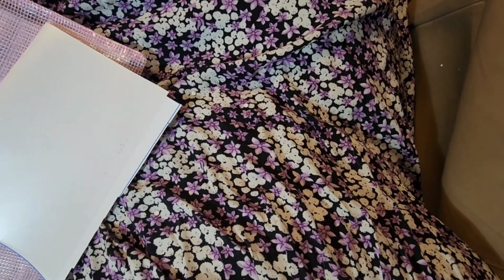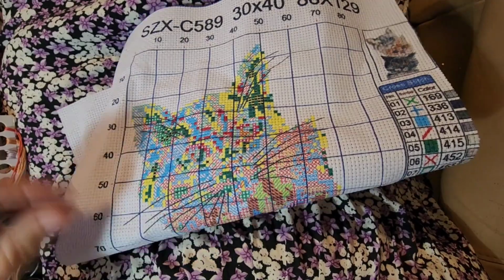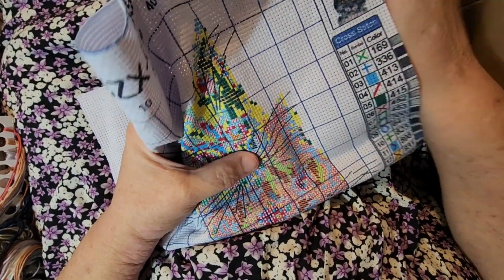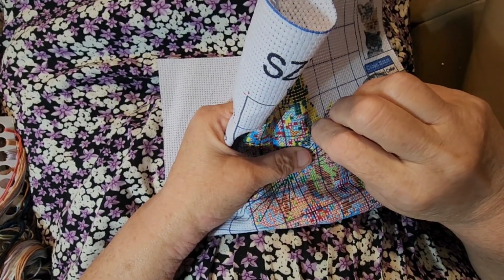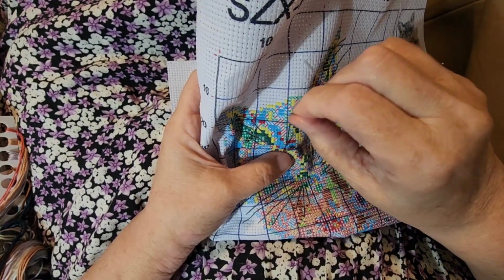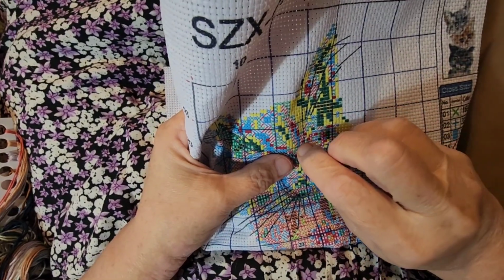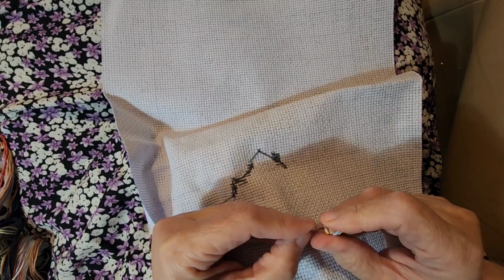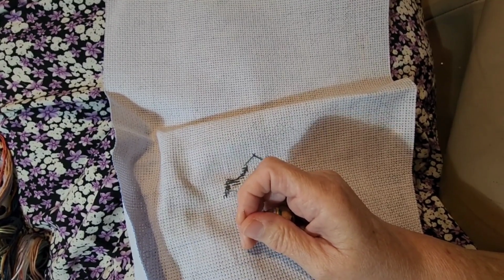February 7, 2023 Stitch With Me - Three Kitties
I can be reached through mail @

Diamond Painting Effect with Cori
Boyer Farms